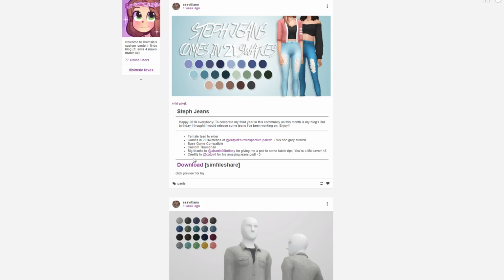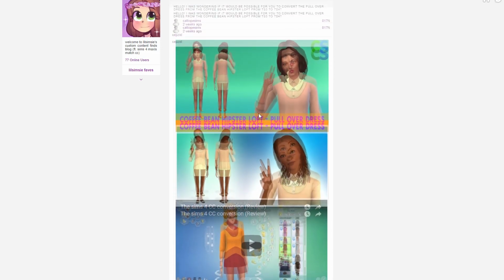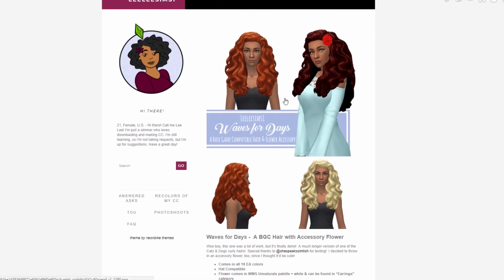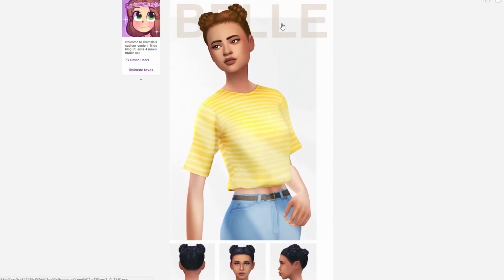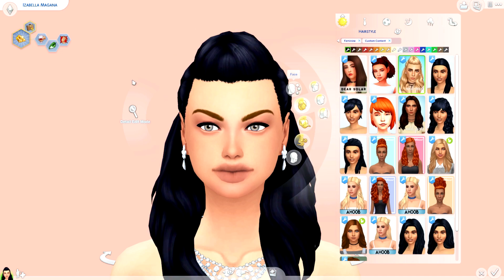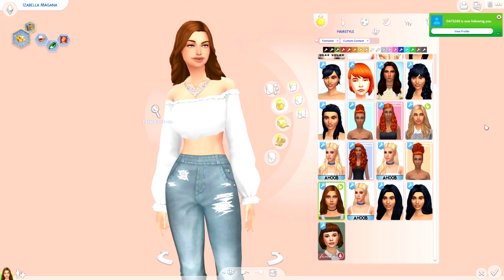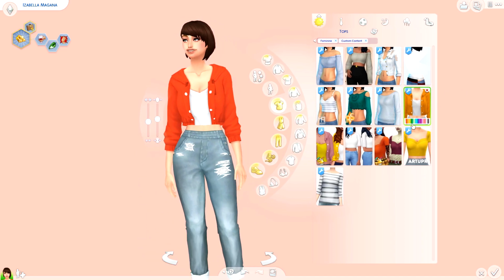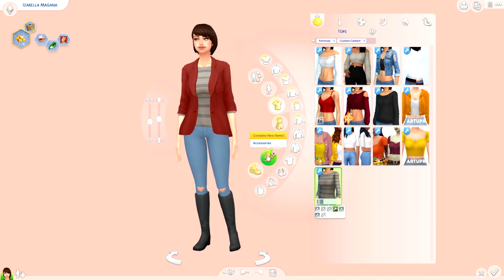UNIQUE HAIRS, BLAZERS, EARRINGS, MAKE UP & MORE! | THE SIMS 4 // MAXIS MATCH CC SHOPPING + LINKS!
THIS SHORT BUT SWEET CC HAUL HAS EVERYTHING YOU NEED TO STEP UP YOUR GAME!

➦ Blazers, as accessories. Beautiful new hairs and clothes! You're gonna love what we've discovered in this haul!

The Sims 3: Jenn951
Origin: Jenn2606